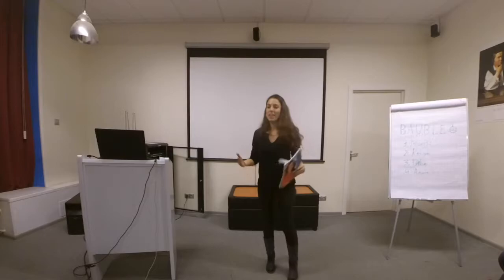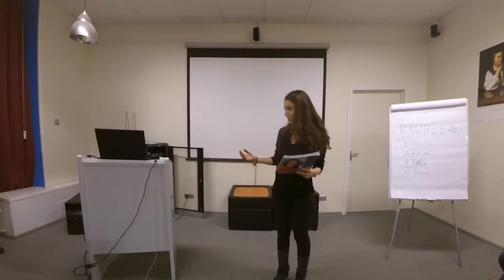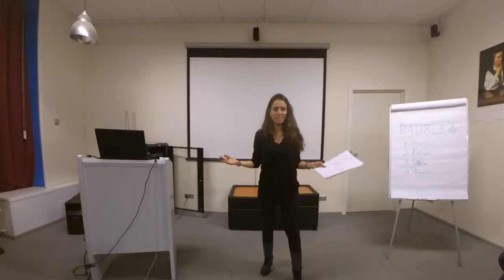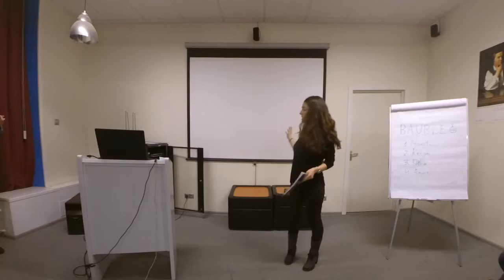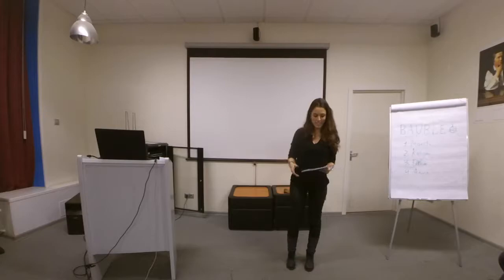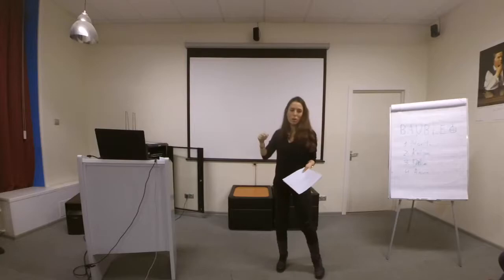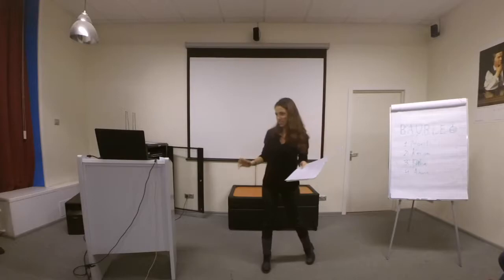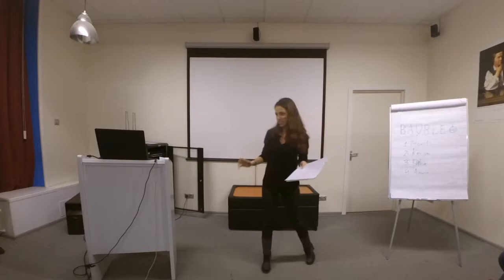Personal Evaluation of Diana by Gaya Oganesian - WS #91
WS Meeting #91

for kind support!